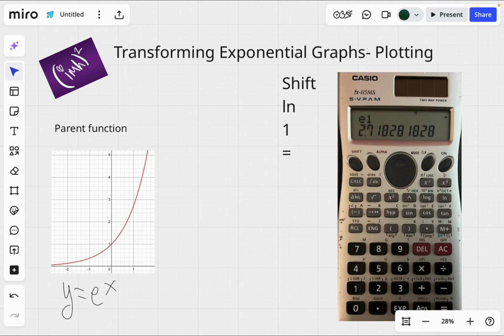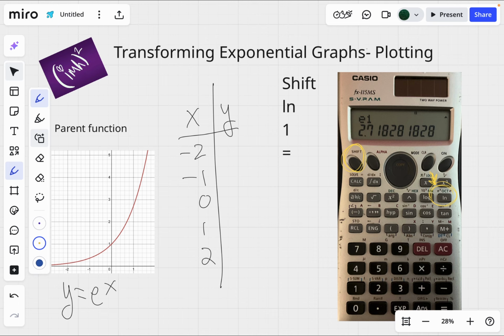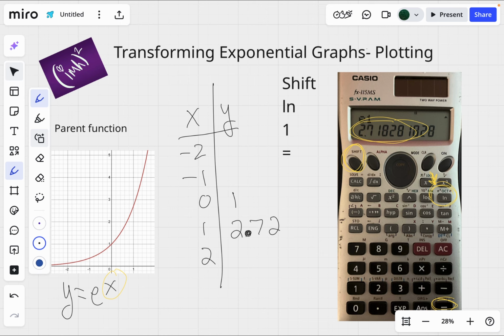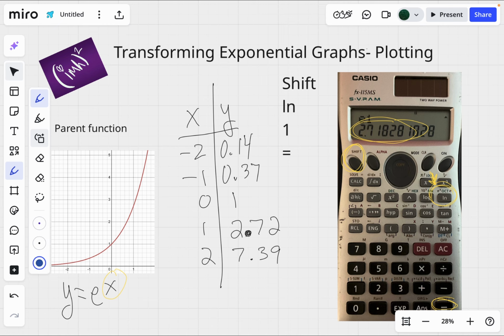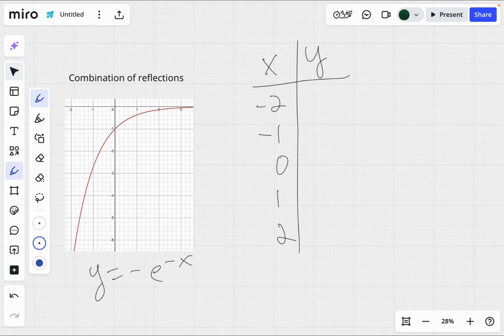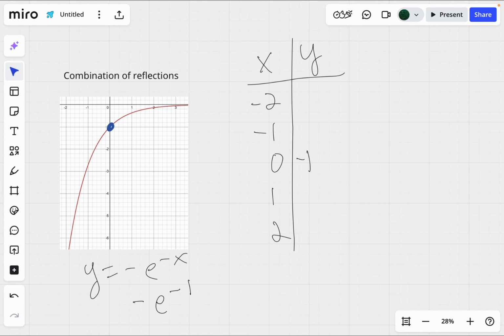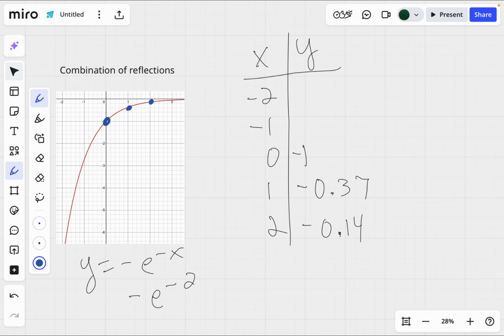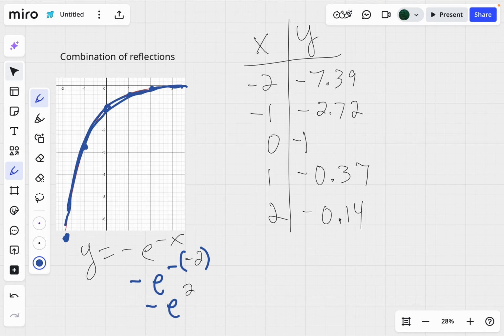Exponential graphs - plotting